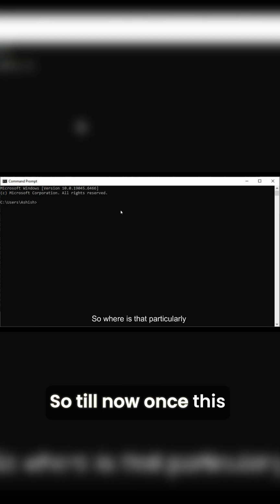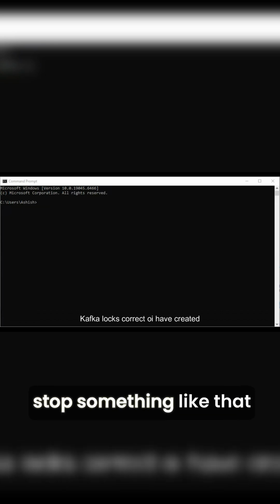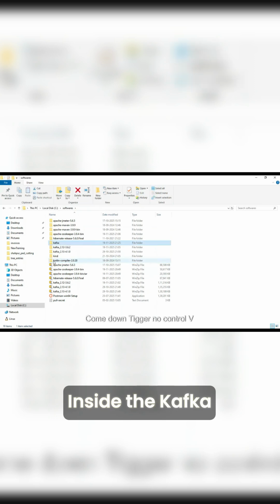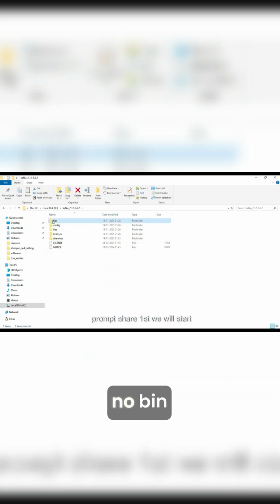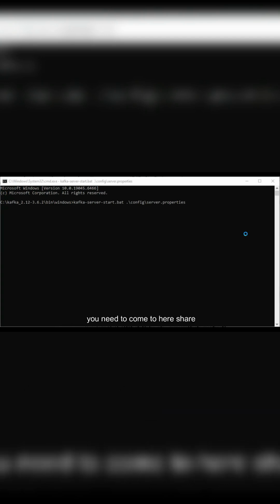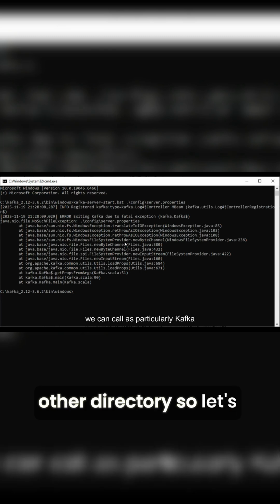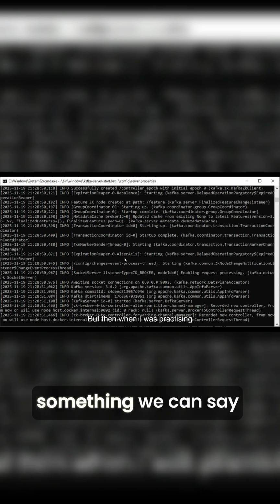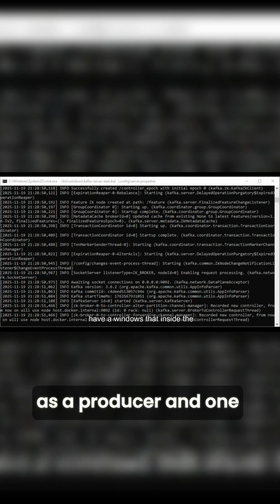Getting Started with Kafka Topics & Configuration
How to create Kafka topics and send messages Kafka for beginners